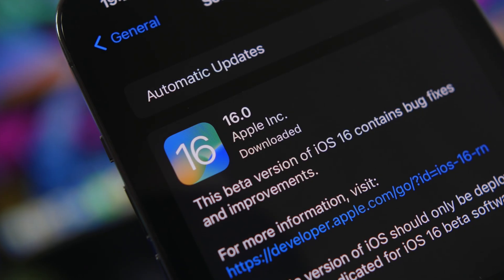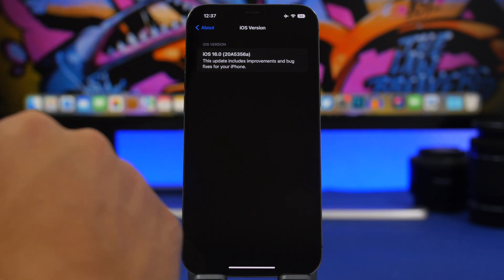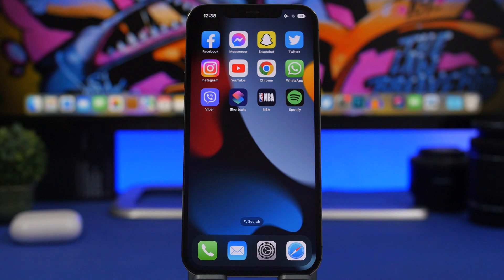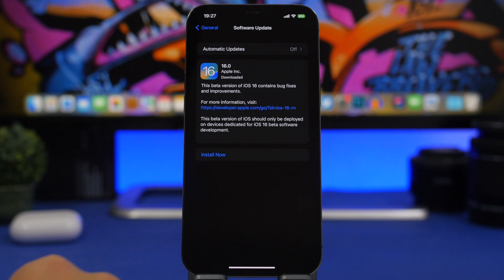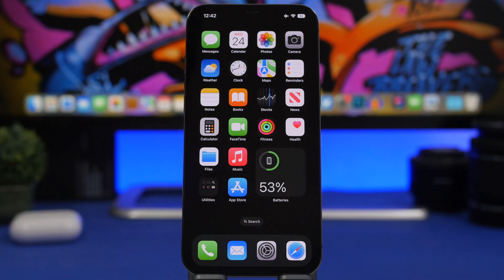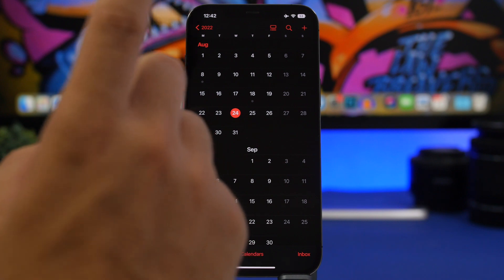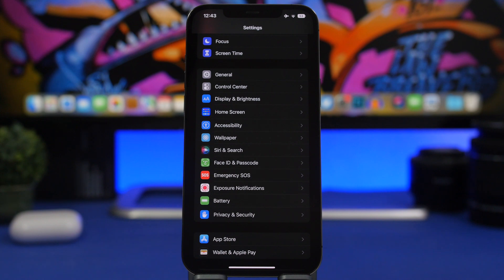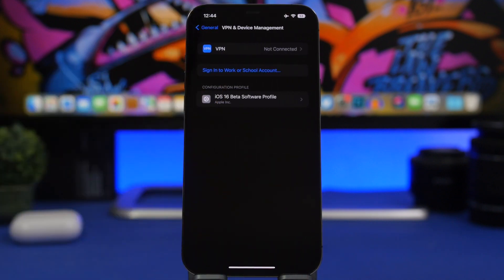iOS 16 Public Release - Things To Know Before You UPDATE !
iOS 16 Public Release - everything you need to know. iOS 16 will be released to the public very soon. iOS 16 is packed with new features and changes and will be out in a few days.

In this video you can learn everything you need to know about the release of iOS 16 to the public.

Intro 0:00
Latest Beta 0:25
Devices 2:18
Not all devices 3:00
Release 5:34
Update 6:26